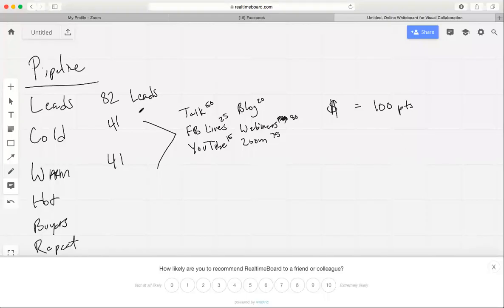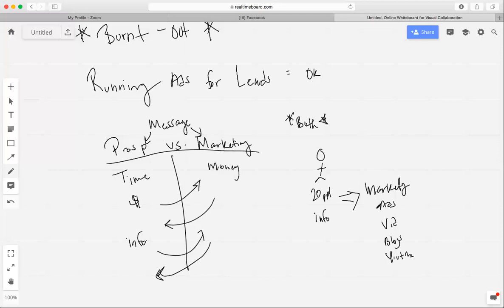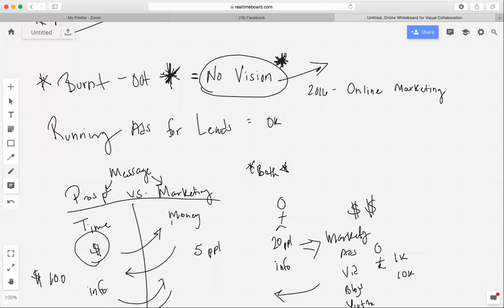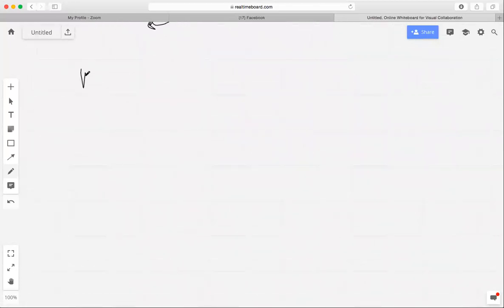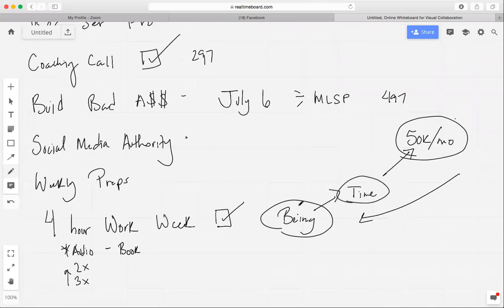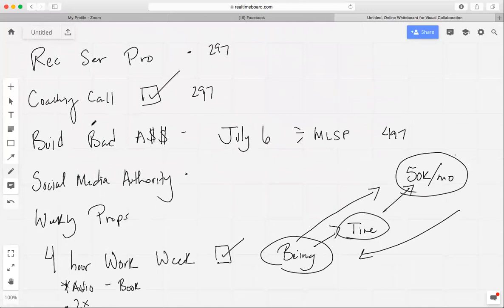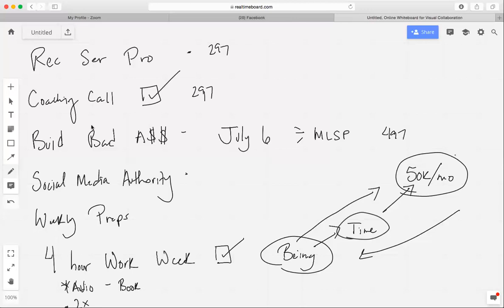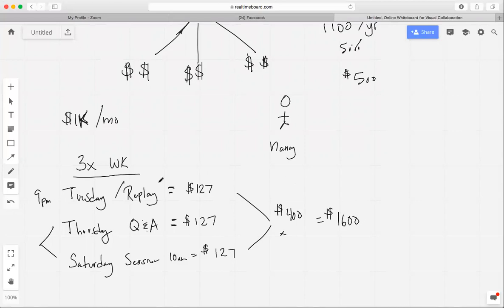Shavell Prospect Call 2